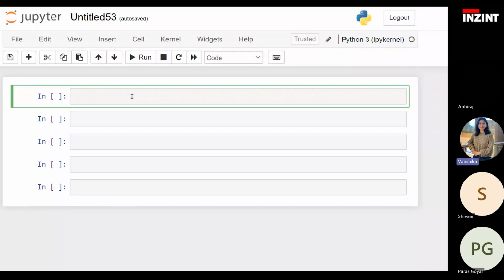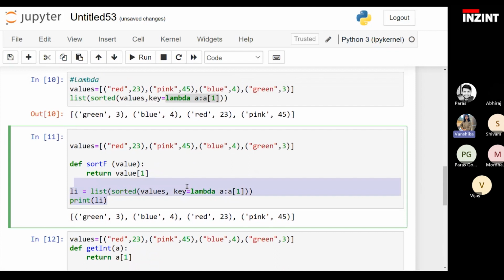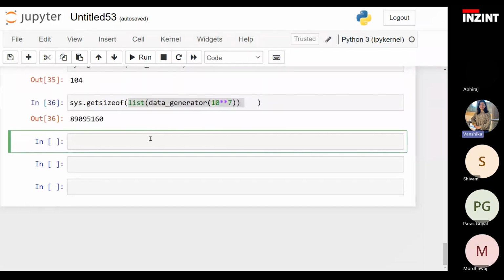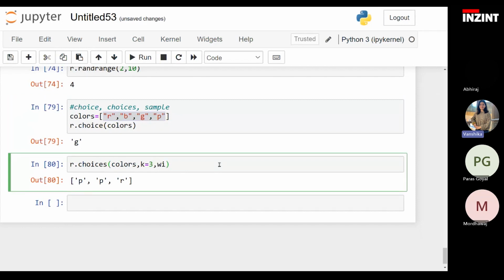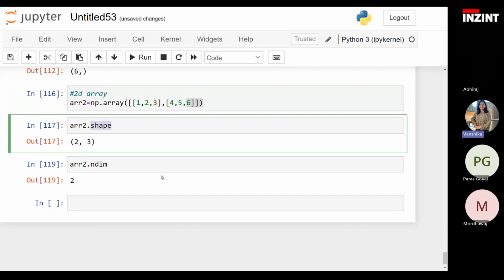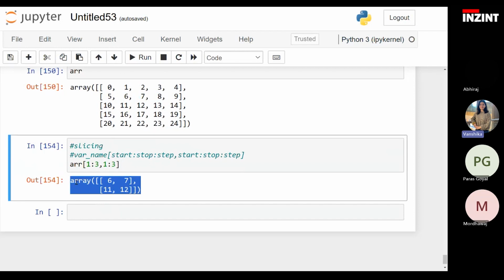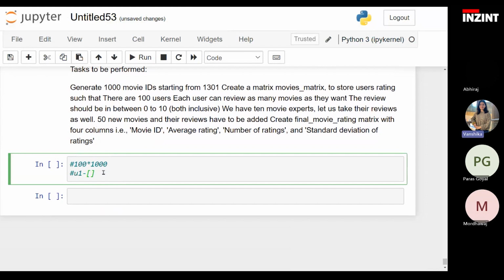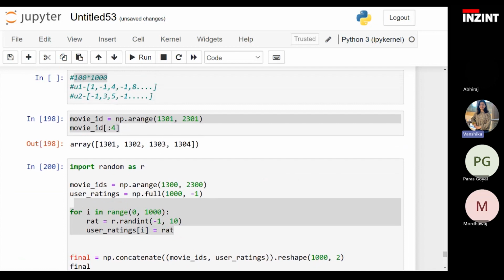Hands-On Machine Learning with Python [DAY- 6] || From Morse Code to Advanced NumPy Arrays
Welcome to Inzint's comprehensive training session, where we'll unravel the mysteries of Morse code, explore the versatility of lambdas in sorting, delve into the concepts of iterators and iterables, and dive deep into the powerful world of NumPy arrays and functions.

In this immersive workshop, we'll kick things off by tackling the Morse code to text problem, applying our problem-solving skills and leveraging the efficiency of lambdas in the sorted() function to decode Morse code messages with ease.

Next, we'll explore the concepts of iterators and iterables, understanding their roles in lazy evaluation and how to create our own custom iterators using classes. You'll learn how to harness the power of generators to efficiently produce data on the fly, enabling seamless iteration over large datasets.

Moving on, we'll delve into the world of modules, exploring essential functions in the random module such as seed, randrange, choice, choices, and sample. You'll discover how to leverage the eval function for dynamic code execution and the enumerate function for adding index values to iterable objects.

Then, we'll shift our focus to NumPy, a fundamental library for numerical computing in Python. You'll learn how to create and manipulate NumPy arrays, master advanced indexing and slicing techniques, and explore aggregation methods for summarizing data efficiently.

Furthermore, we'll explore various array manipulation operations, including joining, splitting, stacking, reshaping, and transposing arrays. Through a detailed case study, we'll apply all the concepts covered in numpy to solve a real-world problem, providing a practical understanding of its capabilities.

Whether you're a beginner or an experienced Python programmer, this training session is designed to deepen your understanding of Python and NumPy, equipping you with the knowledge and skills to tackle complex data analysis tasks with confidence.

Join us at Inzint and unlock the full potential of Python and numpy for your data science and numerical computing projects!

Timecodes-
00:00 - Intro
01:00 - morse code to text problem
15:28 - lambda in sorted()
25:40 - Iterator and Iterable
35:11 - lazy evaluation
35:35 - generators
51:40 - create own iterator
53:20 - iterator using class
1:07:50 - modules - random , seed, randrange, choice, choices, sample
1:28:00 - NumPy -arrays and functions
1:50:30 - indexing and slicing
2:06:50 - aggregation on arrays
2:08:10 - joining/splitting/stacking/reshaping/transpose
2:23:10 - case study - all concepts of NumPy